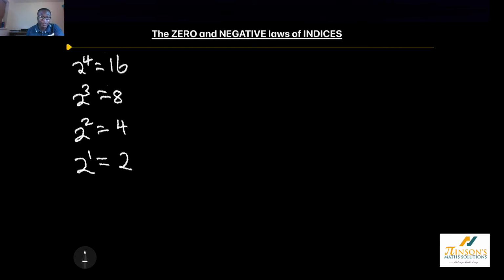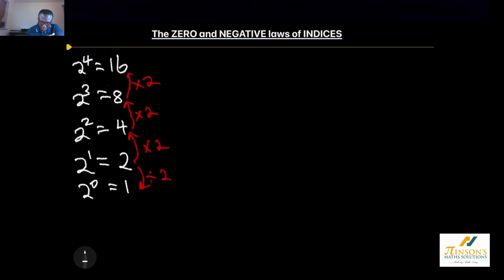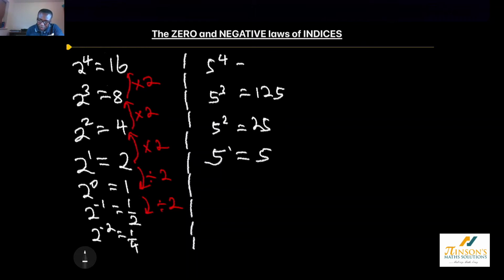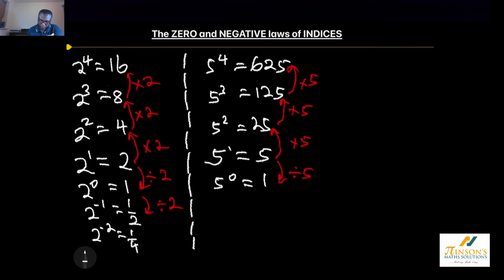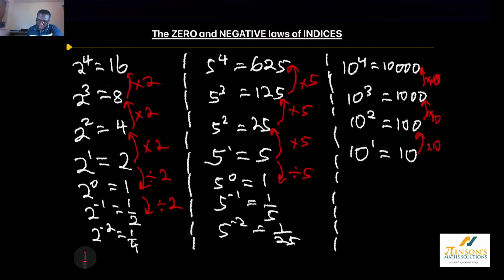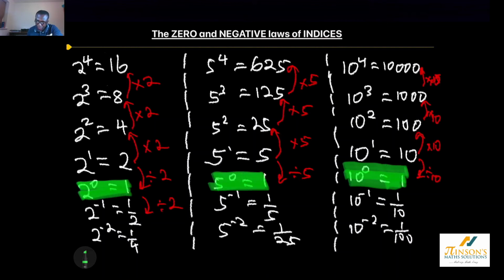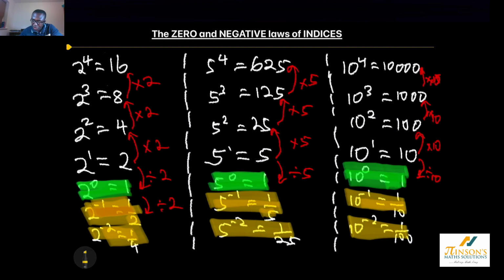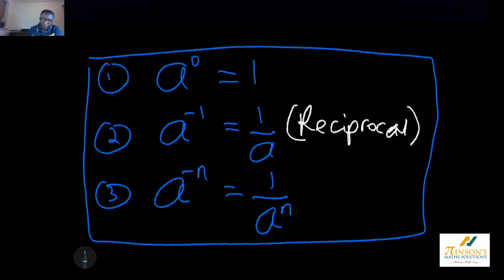Zero and negative powers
Understand more about zero and negative powers with Mr Ninson in this video.